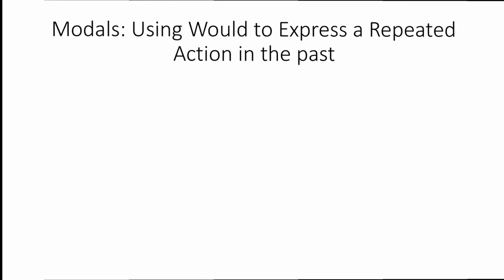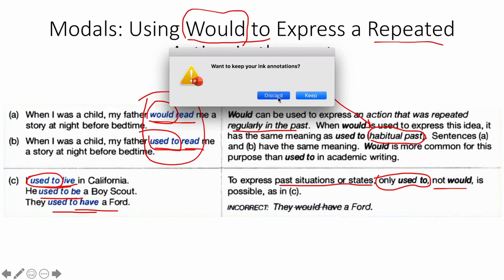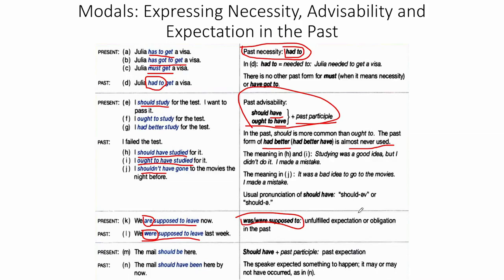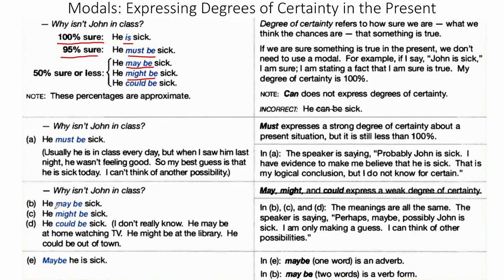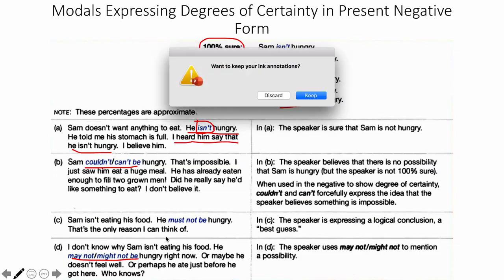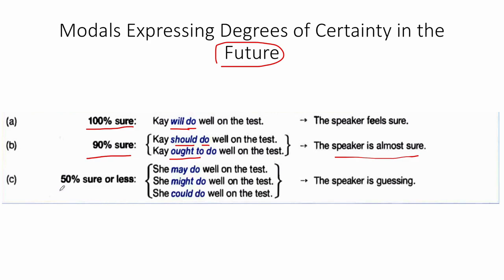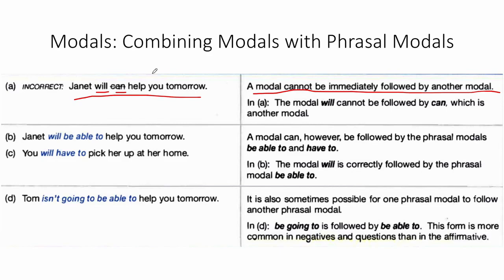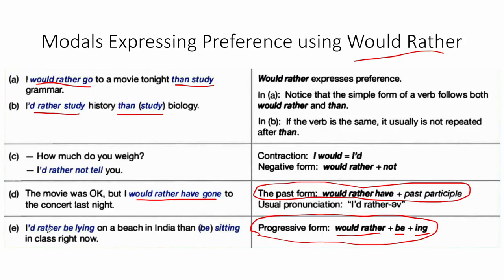Conférences et cours universitaires- Etudes Anglaises - Grammar II - S2 - Part 5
Youssef TAMER
Lecture 5  Modals Part 2